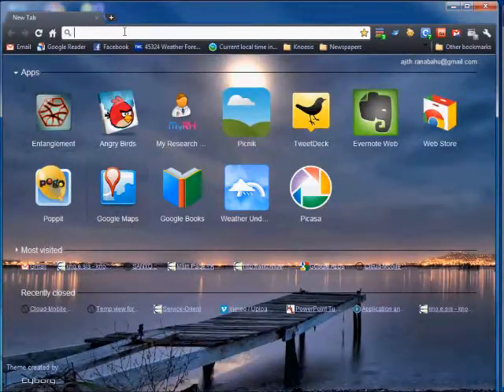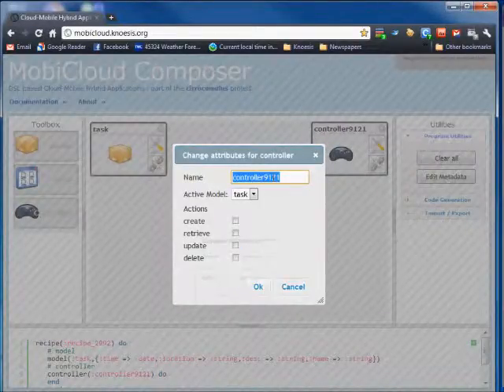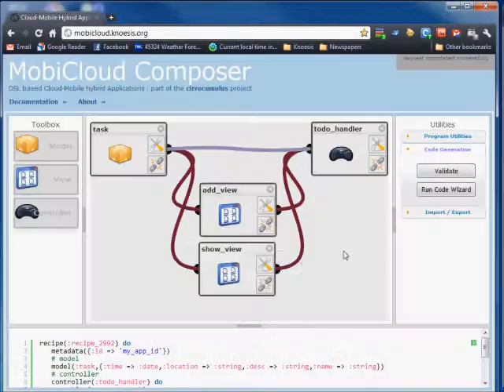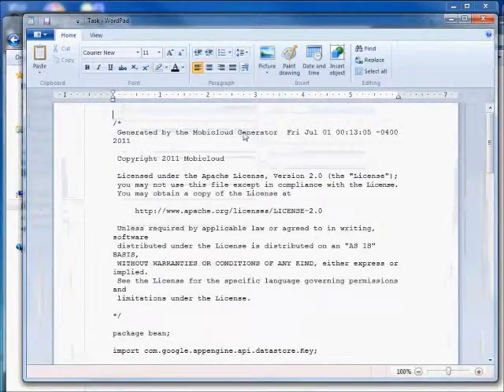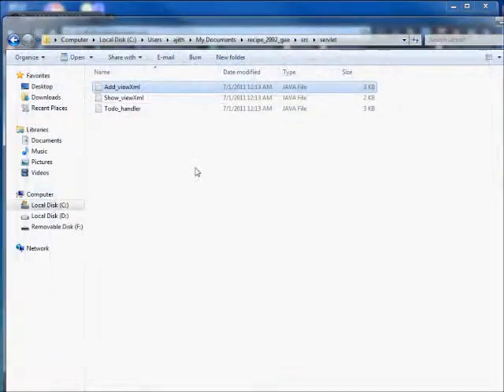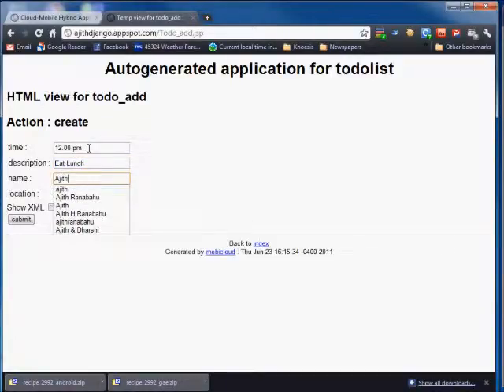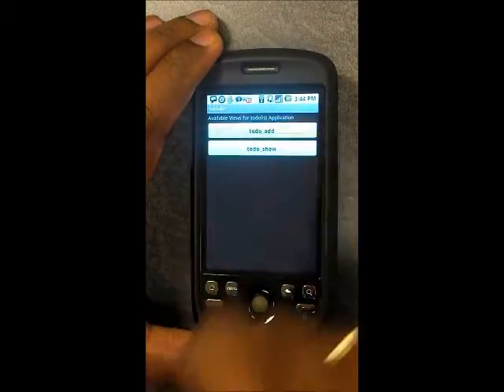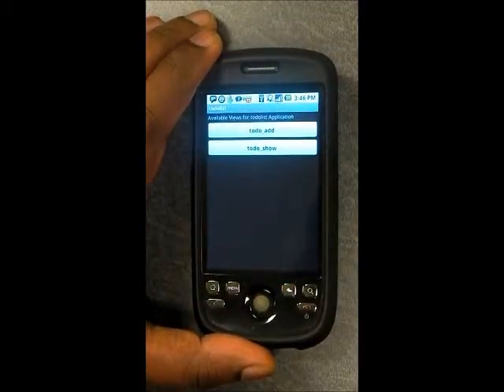MobiCloud Composer Demonstration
Complete MobiCloud Composer Demonstration. Shows MobiCloud generated Application running on the phone.